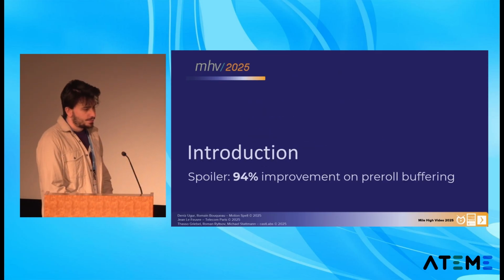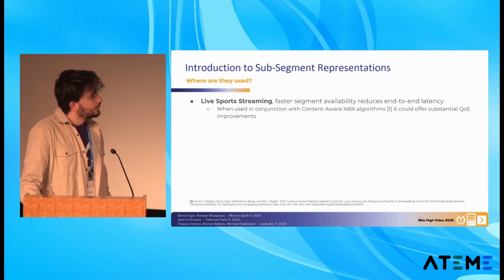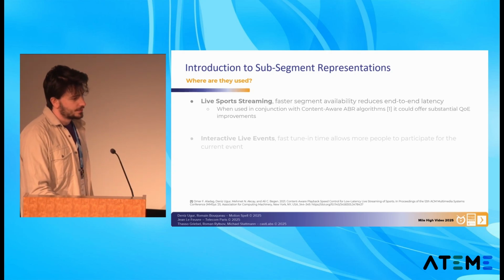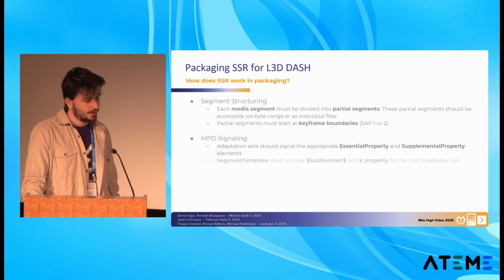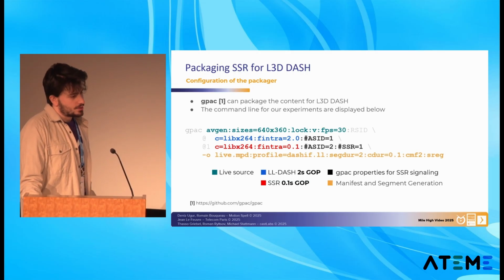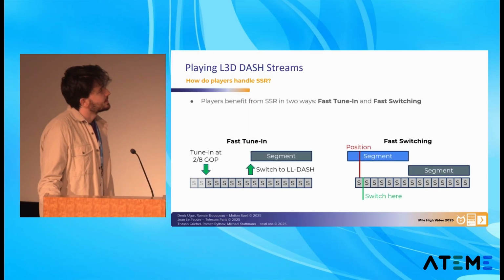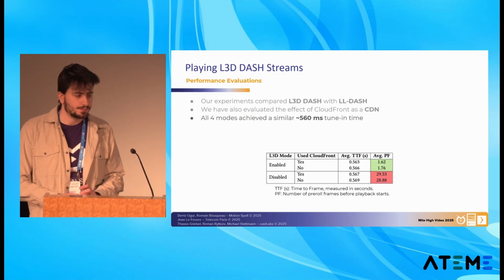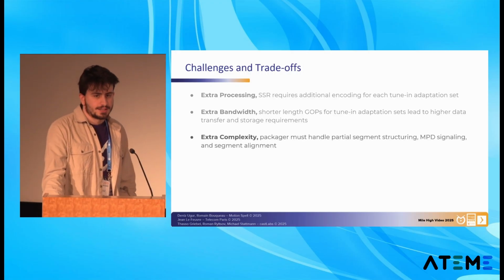mhv/2025 Day 1 - T7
“Impact of Sub-Segment Representations in DASH on the Live Streaming Experience", Deniz Ugur, Romain Bouqueau (Motion Spell), Jean Le Feuvre (Telecom Paris), Michael Stattmann, Thasso Griebel, Roman Ryltsov (castLabs)